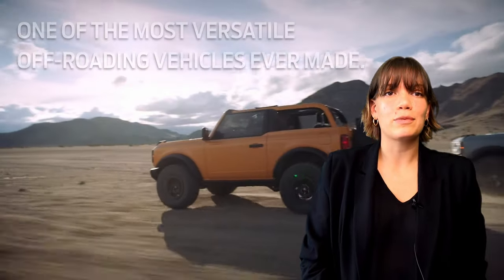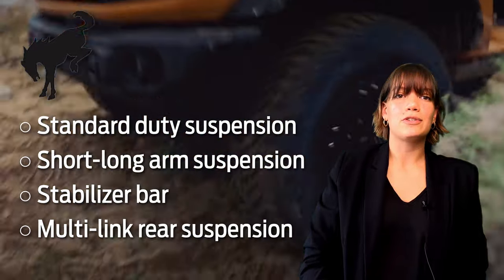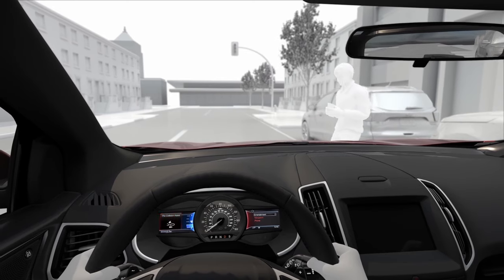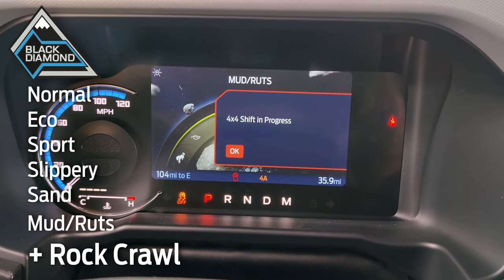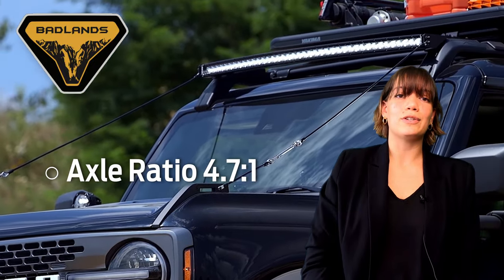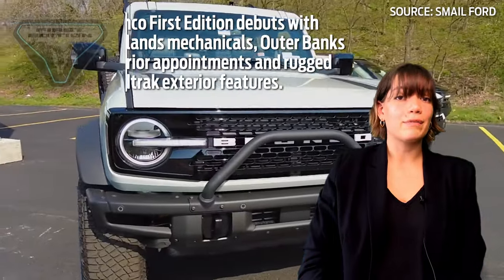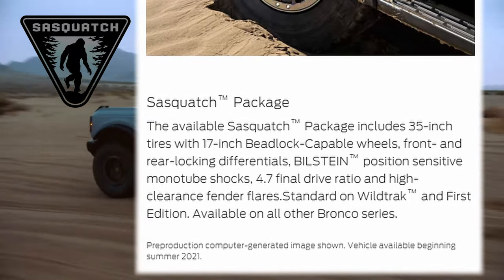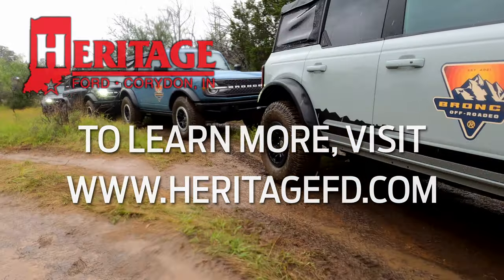Comprehensive 2021 Ford Bronco Trim Guide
What are the Bronco trim differences?  Which is right for you?  Today we guide you through each of the new Ford Bronco trims, as well as optional packages and add-ons. Learn More and Order Ford Bronco or Bronco Sport

Timestamps:
0:00 How To Order a Ford Bronco
0:25 Bronco Trim Preface
0:45 Bronco Base Model
1:33 Bronco Suspensions Defined
2:08 Bronco Suspension Options
2:34 Ford CoPilot 360 in the Bronco
2:58 Big Bend
3:57 Black Diamond
4:51 Outer Banks
5:37 Badlands
6:34 Wildtrak
7:18 First Edition
8:24 Sasquatch Package
9:00 Mid Package
9:34 High Package
9:50 Lux Package

Jump Ahead Of The Line!
Reserving a 2021 Bronco with us has it's benefits 😏 learn more about it